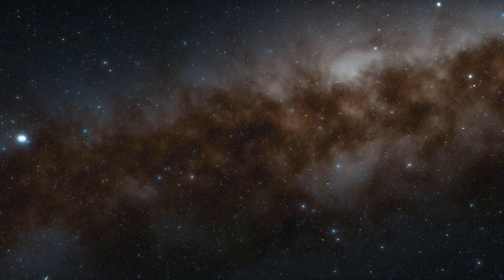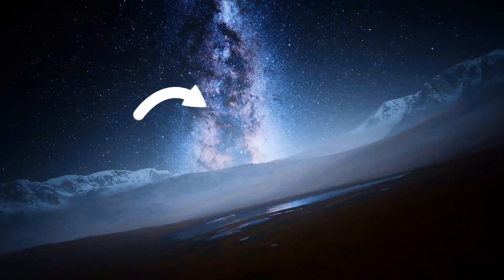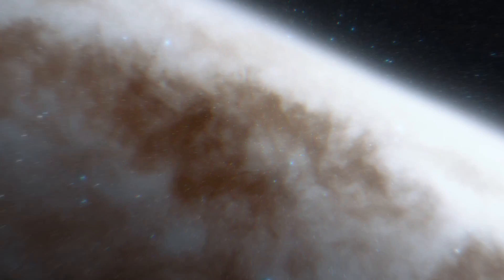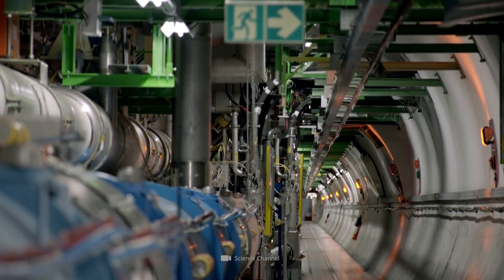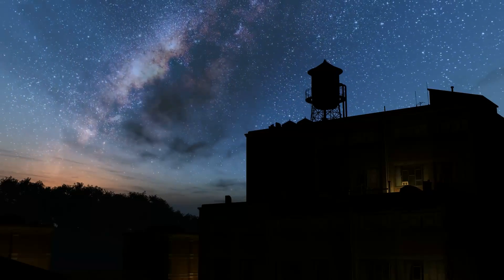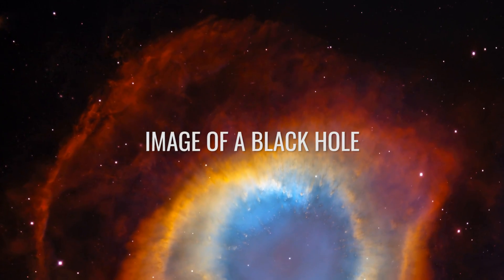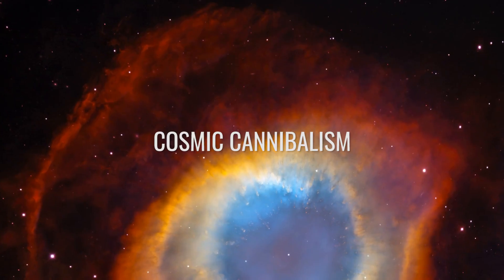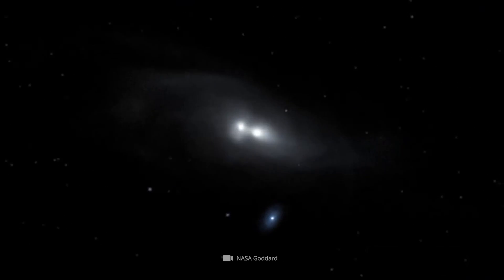10 New Discoveries That Could Alter Our Understanding of the Universe!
A look at history shows that our understanding of the universe has already undergone some drastic changes. Our ancestors were still convinced that the universe was a more or less rigid structure with the flat-Earth disk at its center. Today we know that our blue home planet is only a tiny marginal phenomenon in the overall context of the universe. Together with millions and millions of other celestial bodies, the Earth forms a gigantic complex of planets, moons and stars that call a rapidly expanding space their home. You might say every new discovery in the universe is also like a departure into an alien world. With each galactic discovery, we expand our knowledge of the structure, interactions, and characteristics of the cosmos. Accordingly, we have already succeeded in the past in better understanding the nature of our neighboring planets, in adding breathtaking formations, such as black holes, to the star maps, and in recognizing that the universe is expanding much faster than all scientific forecasts had predicted. So while the relevant discoveries and insights are helping us significantly deepen and expand our knowledge of our galactic home, some cosmic finds have already led to a complete upheaval in our scientific understanding. The 10 breathtaking discoveries and theories we would like to present to you today also show us once again that we are still far from having deciphered all the mysteries of the universe.